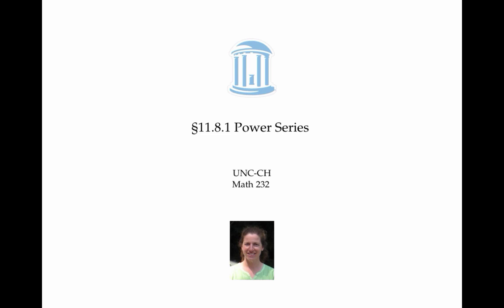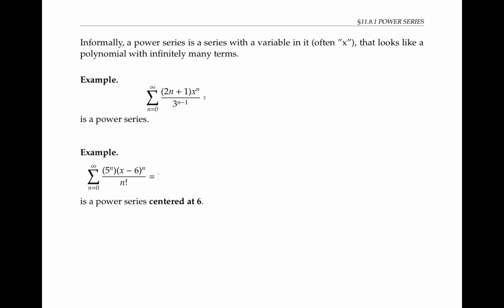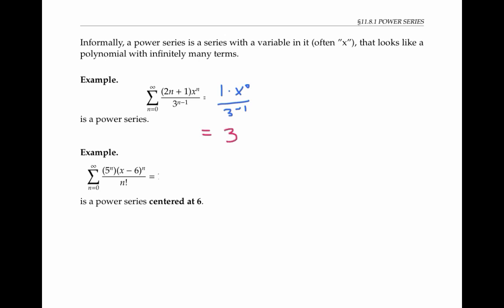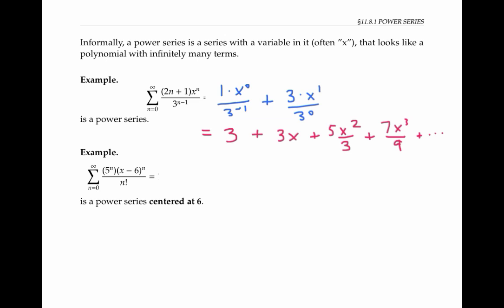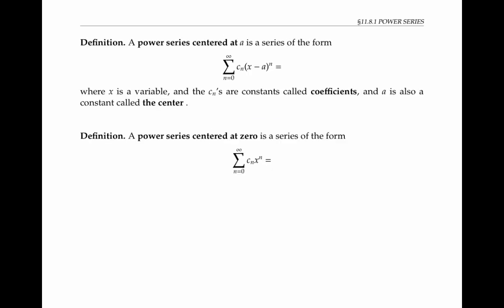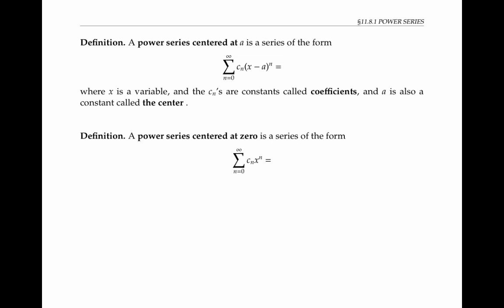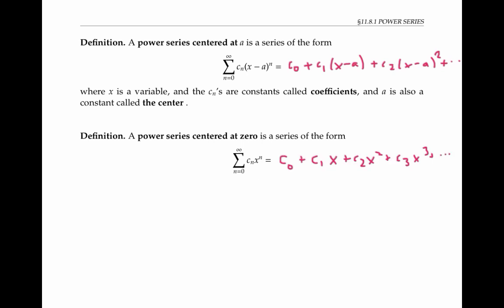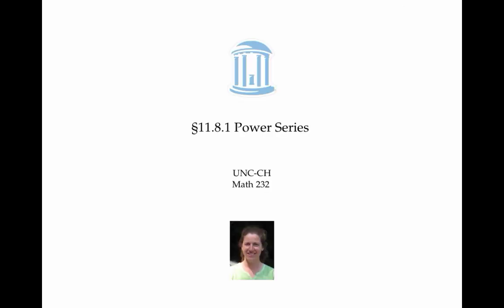Power Series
Definition of power series.